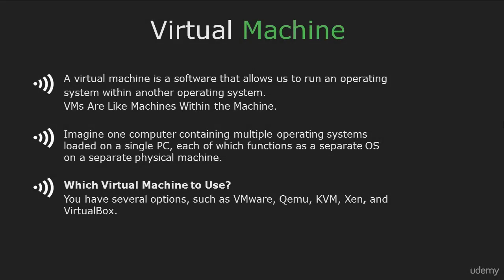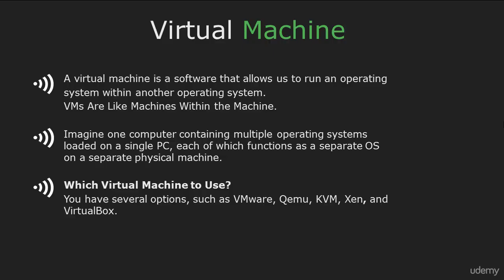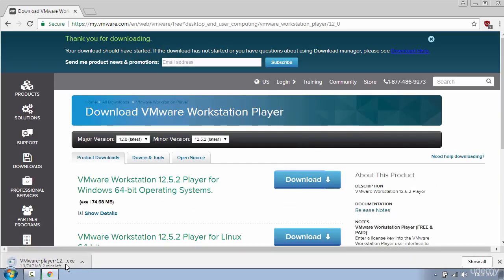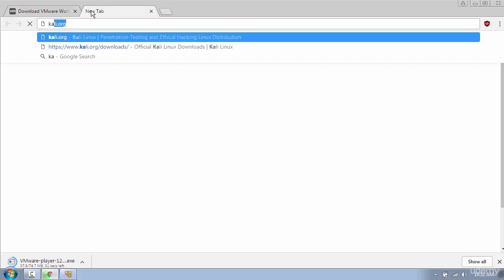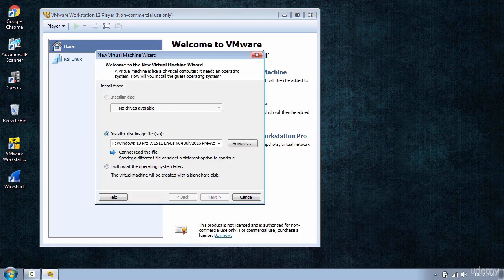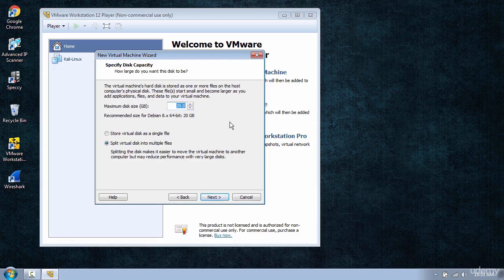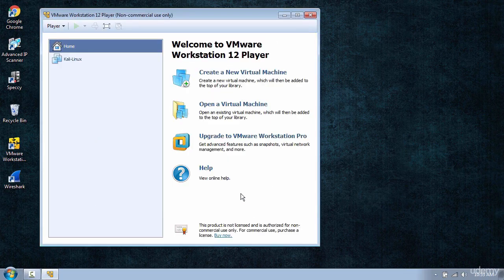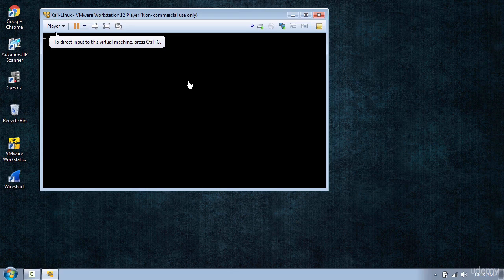Lecture 4 : How To Install Kali Linux | STOP Paying $5,000 for a Tech Career: Get This Course FREE